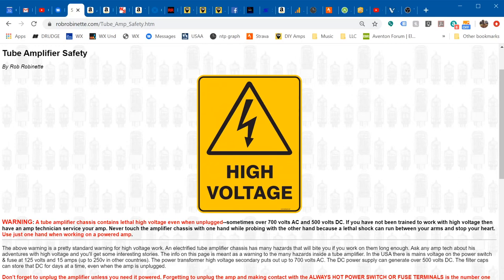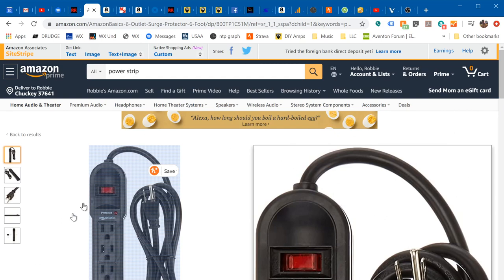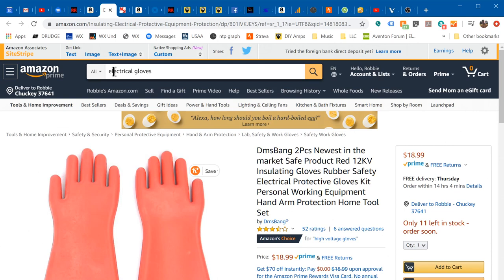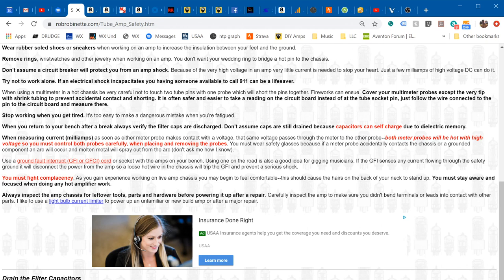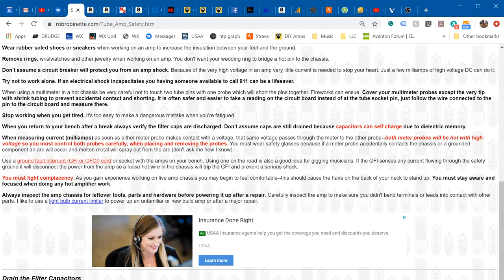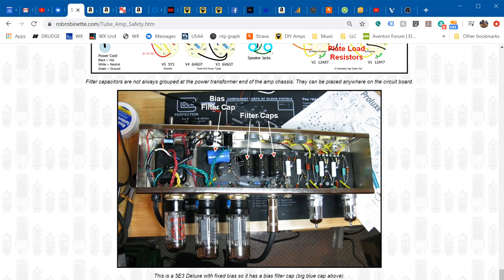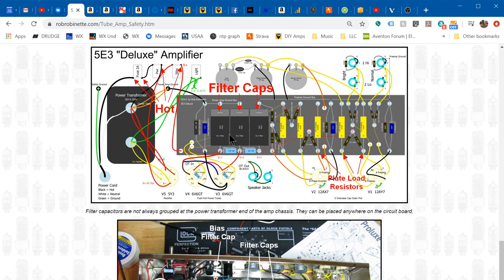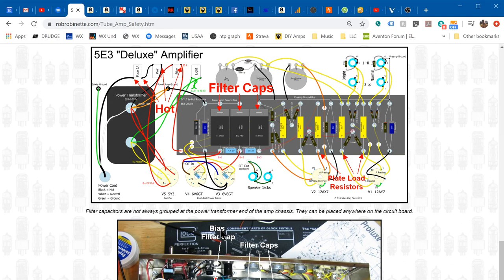Tube Amplifier Safety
Tube amp safety is discussed.